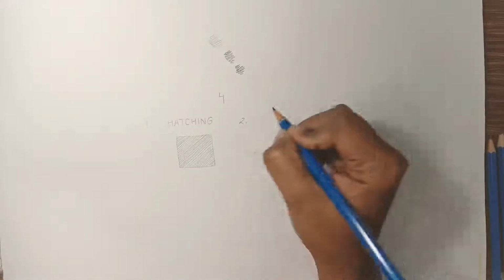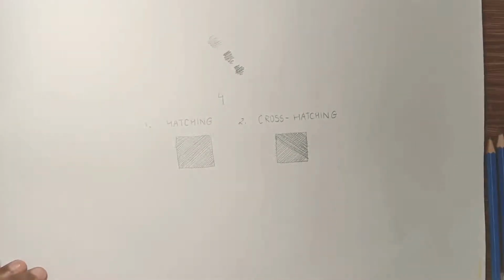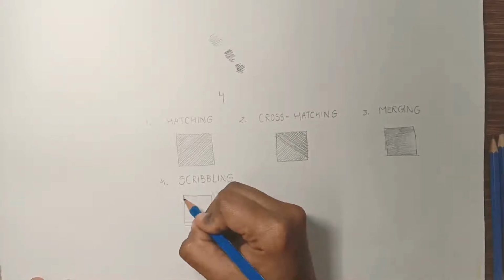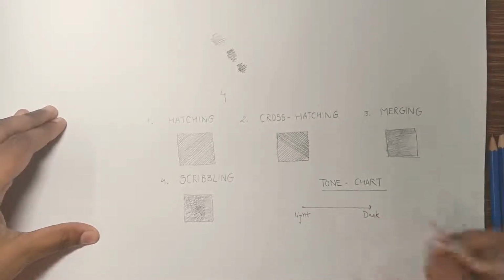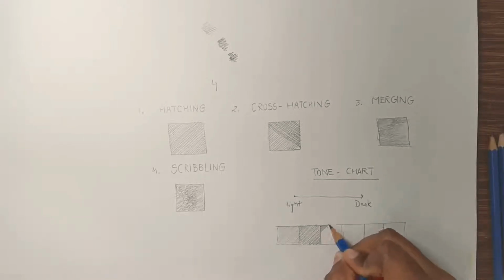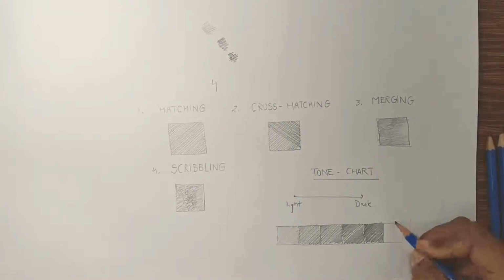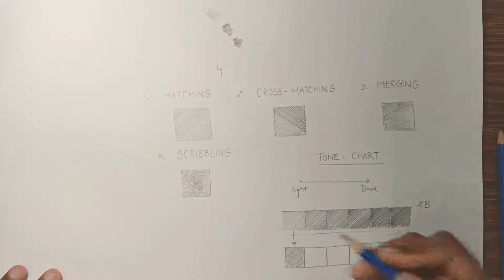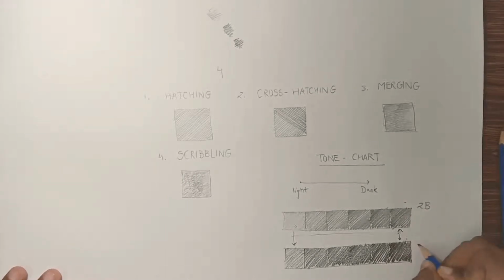Drawing lesson1 - Tone Chart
Learn elaborately the very basics of drawing in lesson 1